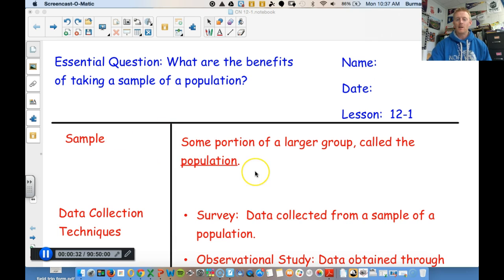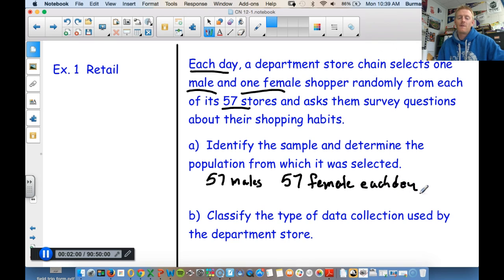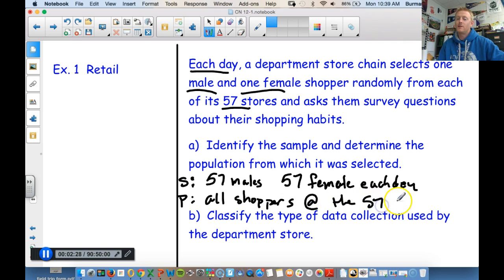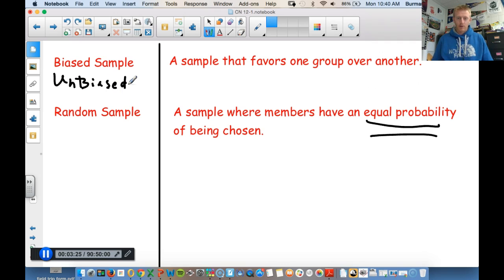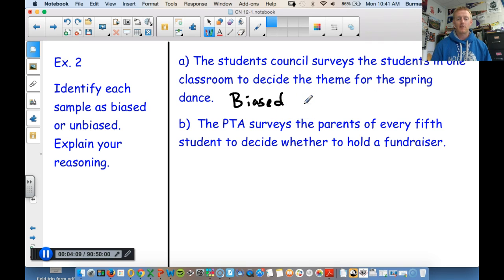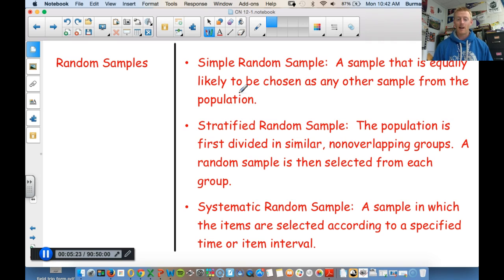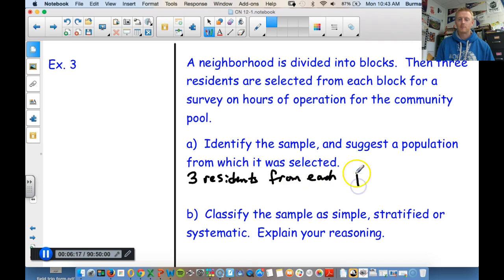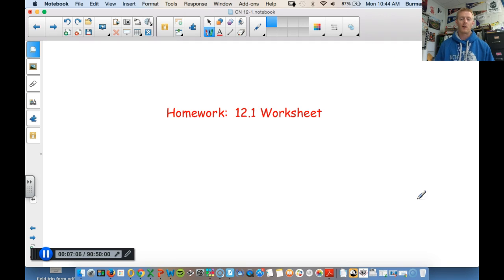ALGEBRA 12.1 Design a Survey